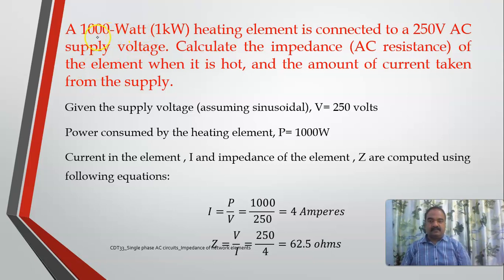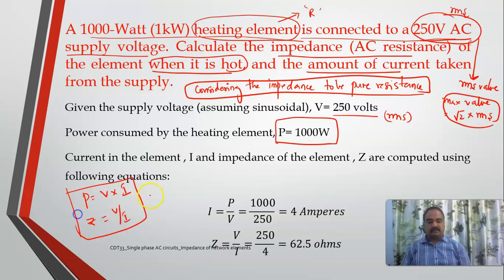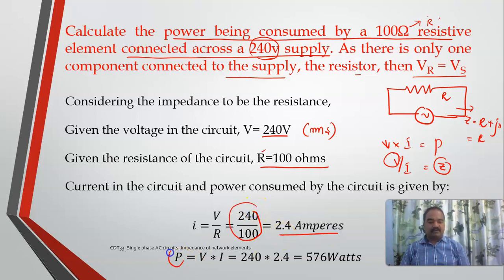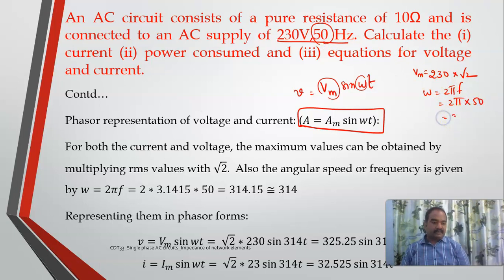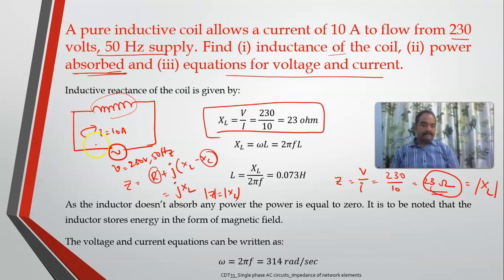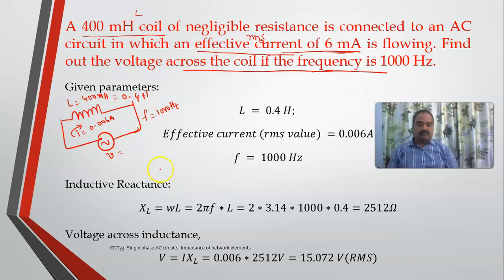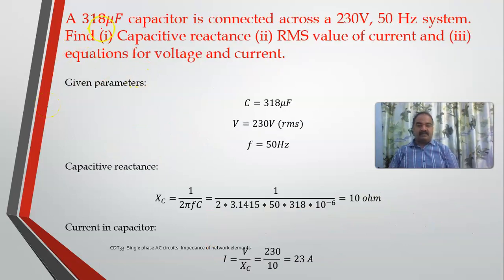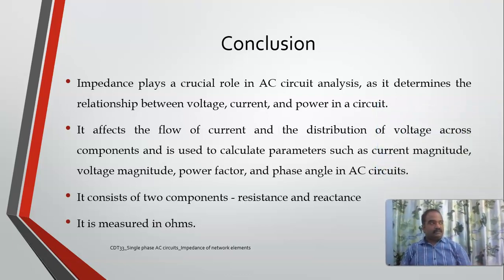CDT33.3_Single phase AC circuits_Problems on impedance of network elements